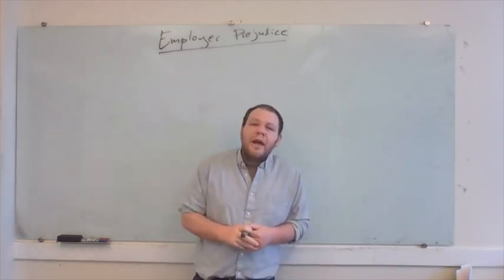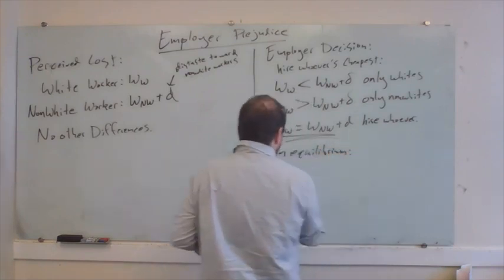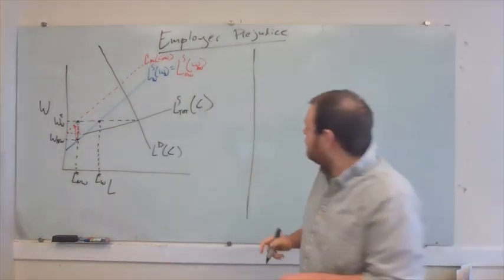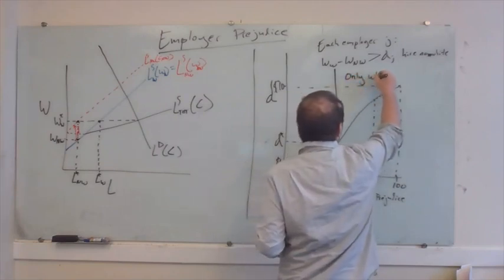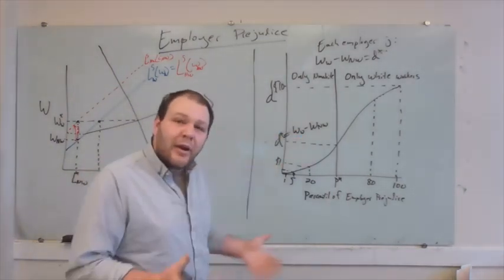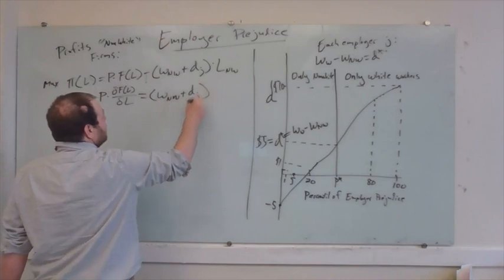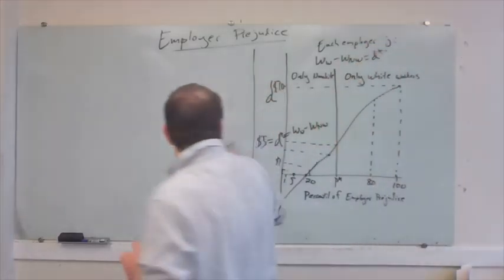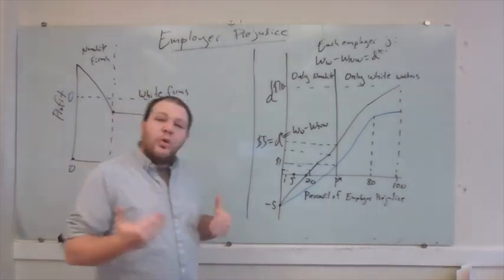Econ 325 Lecture 21 Part 1: Employer Discrimination